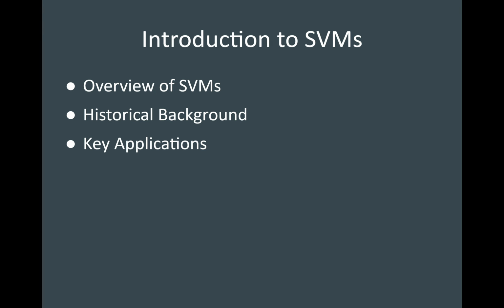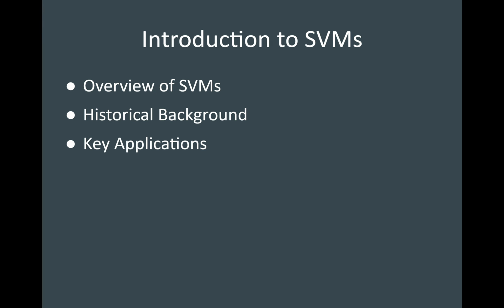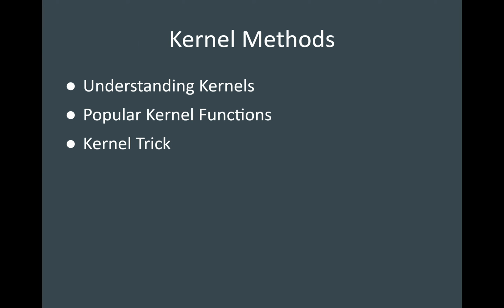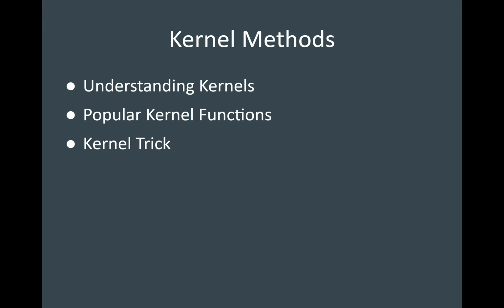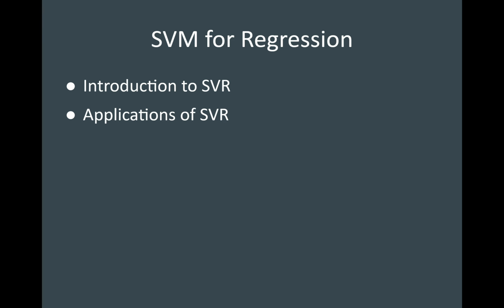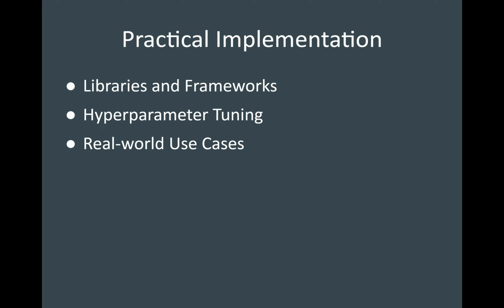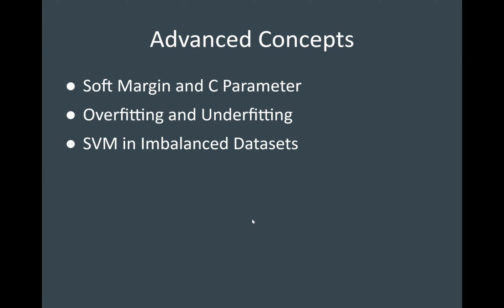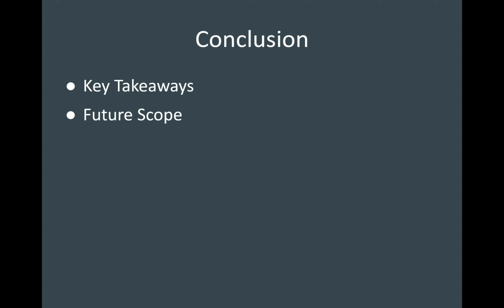Support Vector Machines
Learn the theoretical foundations, practical applications, and advanced concepts of SVMs in machine learning and AI. From understanding hyperplanes and kernel tricks to exploring real-world use cases in image recognition, NLP, bioinformatics, and finance, this video has it all. Whether you're a beginner this tutorial will enhance your knowledge and skills in leveraging SVMs for classification and regression tasks.

Topics Covered:

    What are Support Vector Machines?
    Theoretical concepts: Margins, Support Vectors, and Hyperplanes
    Kernel Methods: RBF, Polynomial, and more
    Applications in AI: Image Recognition, NLP, and beyond
    Optimization techniques and hyperparameter tuning
    Challenges, limitations, and future of SVMs